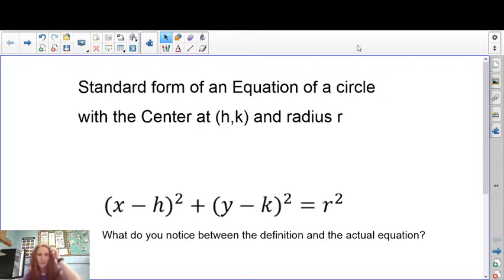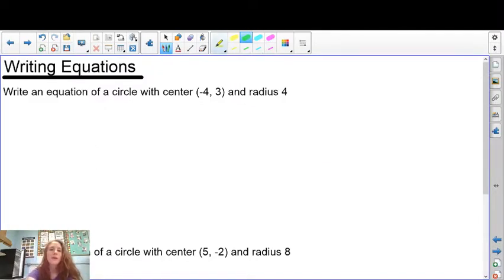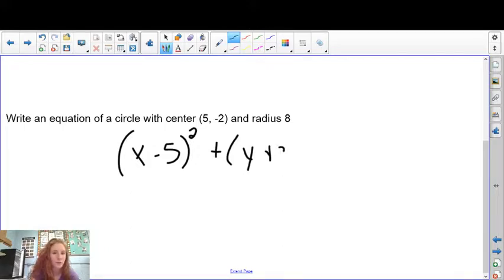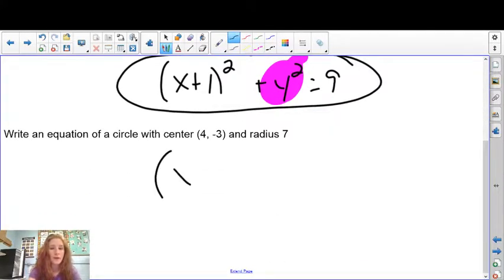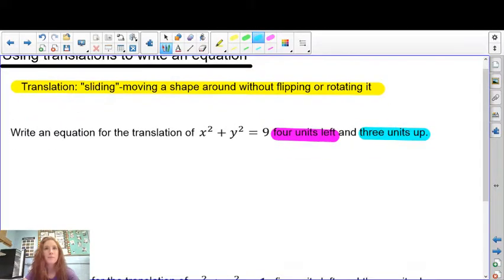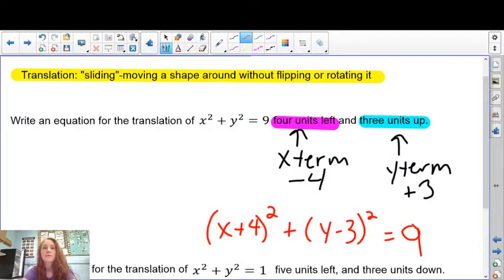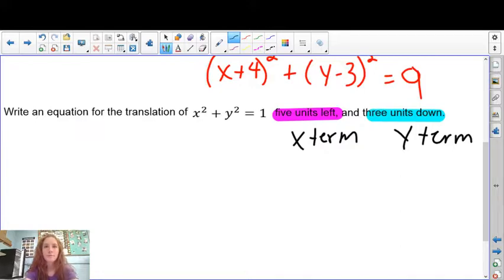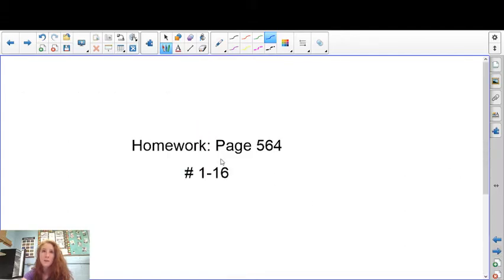Circles part 1